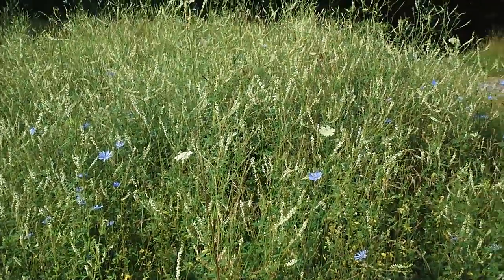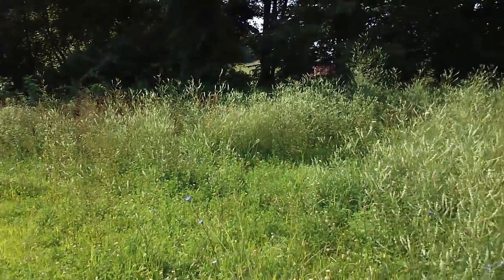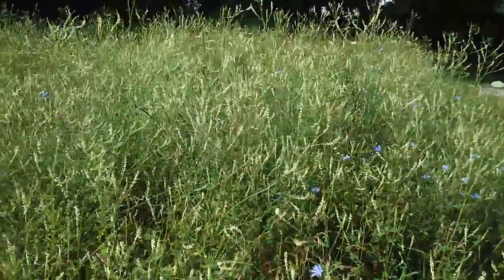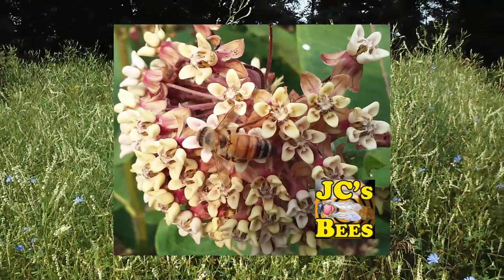Submit Your Bee Flowers Photos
I have had some request from new beekeeper to make a video with honey bee flowers. Since I am only one person I can only get so many pictures I am requesting your help. If you go to Facebook and like J.C.'s Bees page then search the post on need photos. Just remember once you submit your photo you are giving me permission to use them.